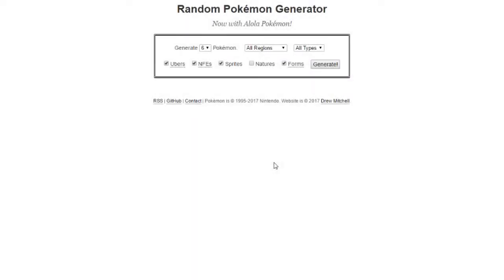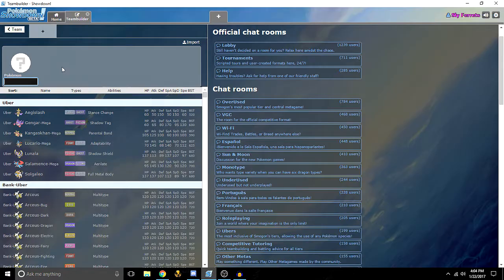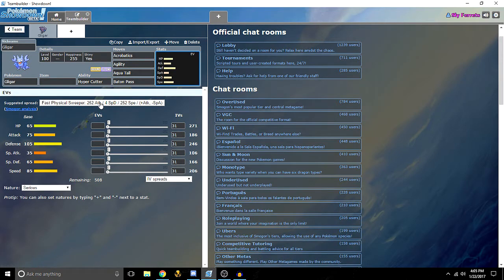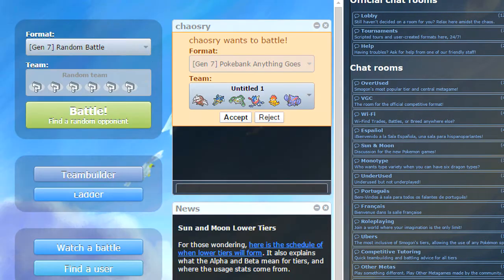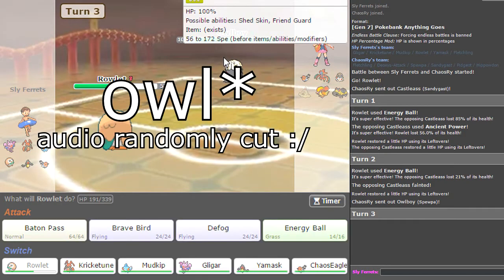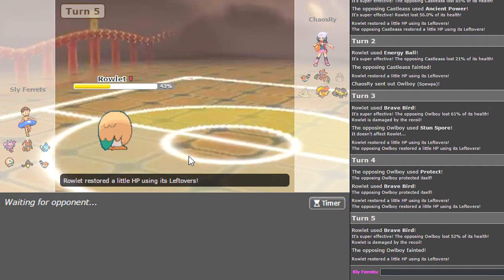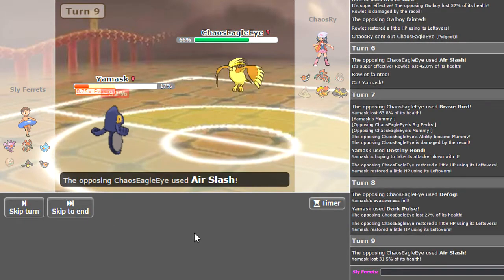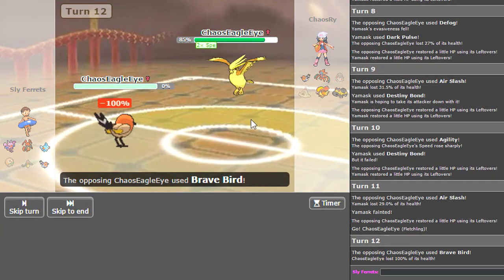💥 Pokemon Showdown! The ULTIMATE Challenge! W/ChaosRyan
Today, Chaos and I will be playing some Pokemon Showdown! But, with a twist... ;)

► Username: Sly Ferrets